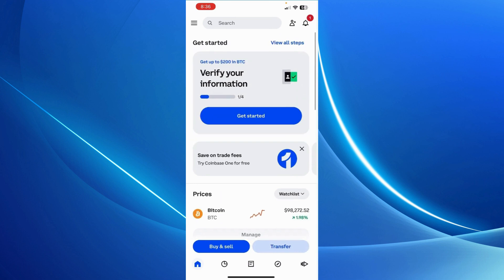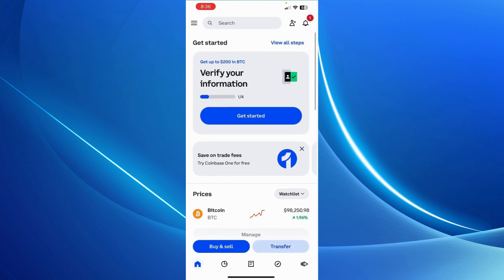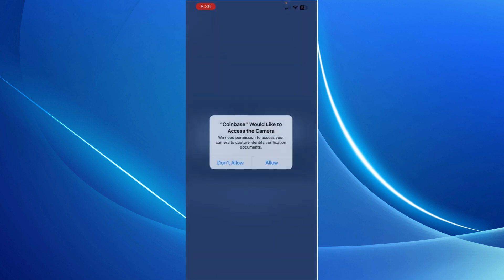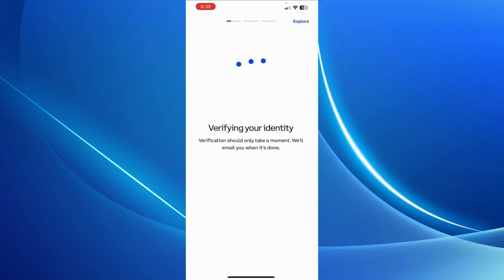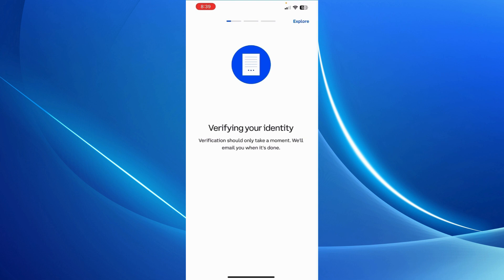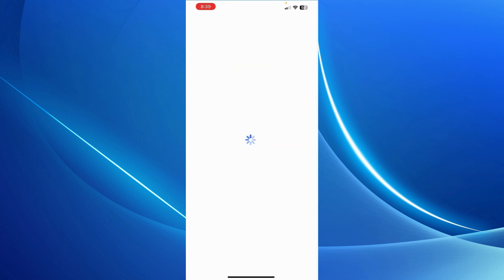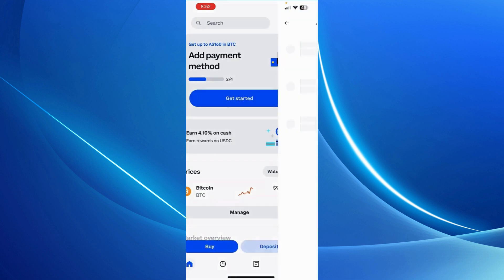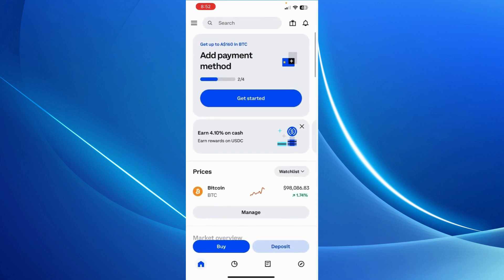✅ How To VERIFY COINBASE Account | Step-by-Step (2025) ✅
Learn how to verify your Coinbase account hassle-free! 🛡️ Whether you're new to crypto or a seasoned trader, this step-by-step guide will help you confirm your identity and secure your account. Let's dive in and get you verified in no time.

Steps:

1) Log in to your Coinbase account

2) Navigate to the verification section

3) Upload your identification documents

4) Complete the verification process

Ready to unlock all the features and benefits of a verified Coinbase account? Let's verify and trade with confidence! 🚀